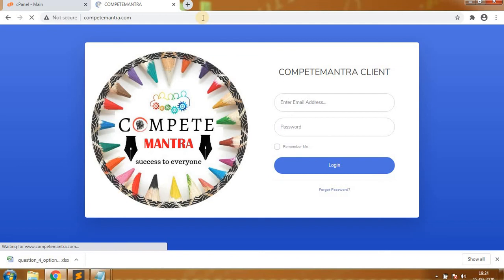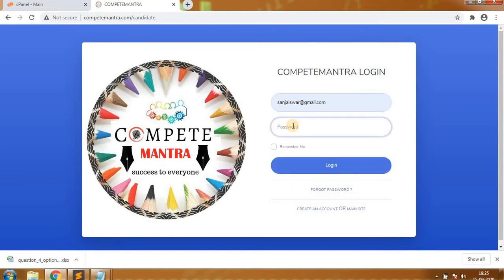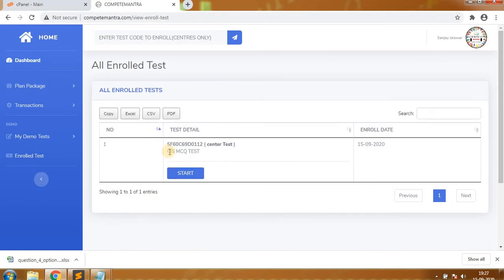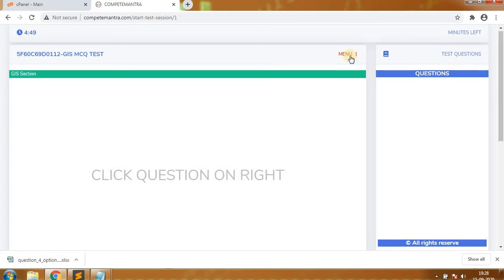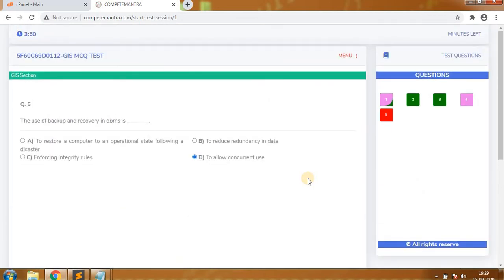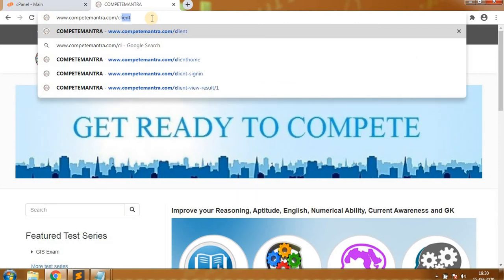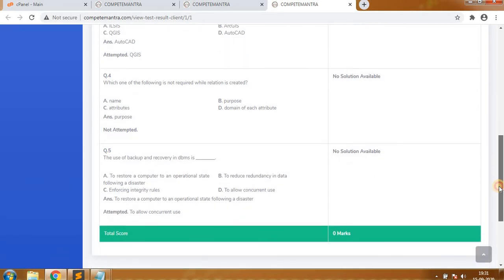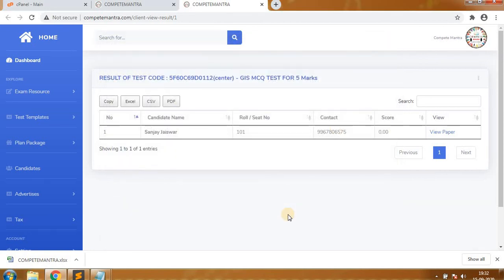COMPETE MANTRA STUDENT PANEL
HOW TO REGISTER LOGIN AND PERFORM TEST